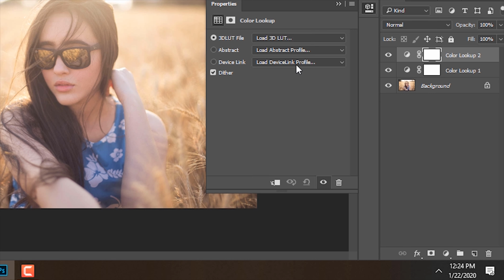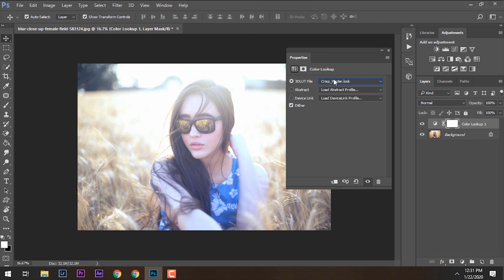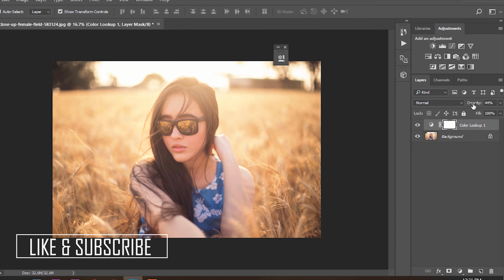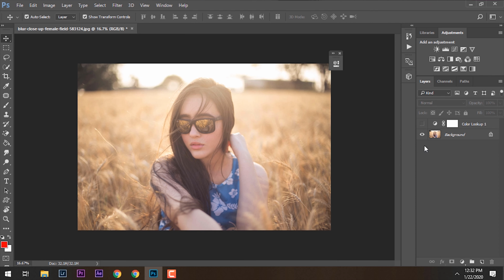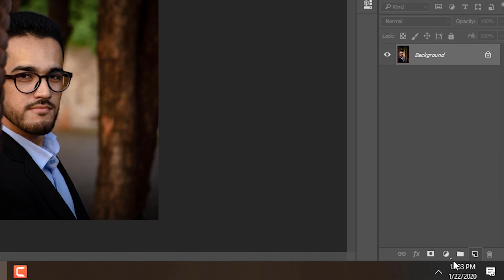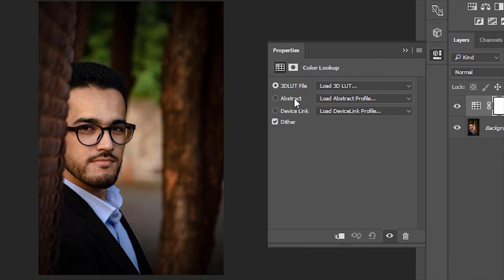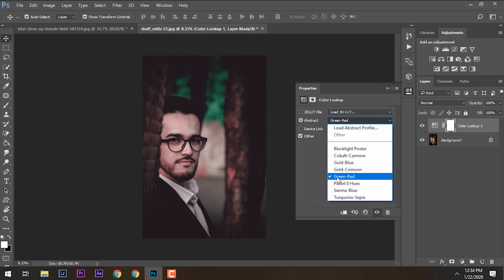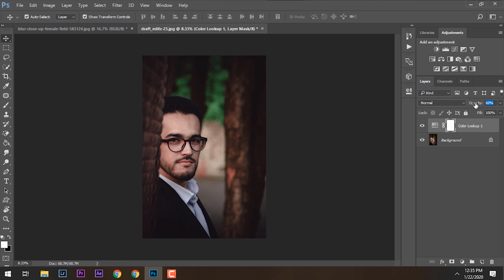How I Edit My Photos in Just FEW CLICKS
How to EDIT Your Photos Like a PRO In Just a FEW CLICKS | COLOR GRADE in Photoshop | COLOR LOOKUPS
In this video you will learn How to edit or color grade your photos like a pro in Adobe Photoshop in just a few clicks .
You will learn how to use color lookup tables Adjustment layer in Adobe Photoshop to edit or color grade your photos the easiest way possible.
This Photoshop tutorial is  more for the beginners or for those who have less experience with Photoshop.

To see the photos and more photography ideas head over to my Instagram

Affordable Wacom Intuos Tablet Line
- Wacom intuos Small (Without Bluetooth)
- Wacom intuos Small (With Bluetooth)
- Wacom intuos Medium (With Bluetooth)

Tools I use to film in
- The Camera I use
- My video memory card
- Podcast microphone
- Affordable on camera microphone
- Rode Video microphone
- Gorrilla pod (vloging tripod)
- My graphic tablet(Wacom intuos)